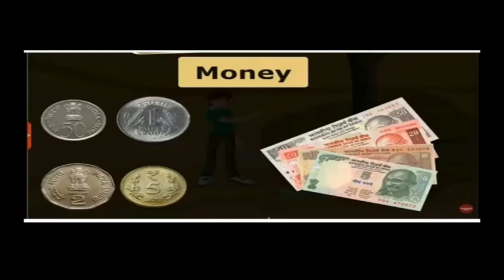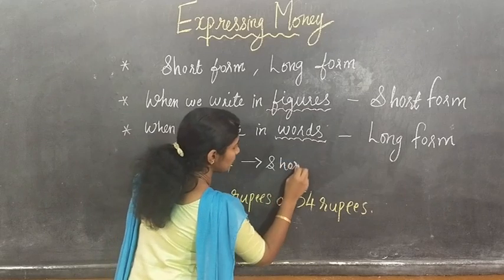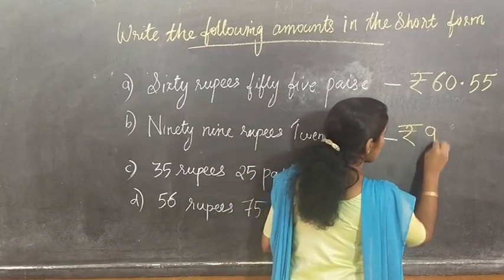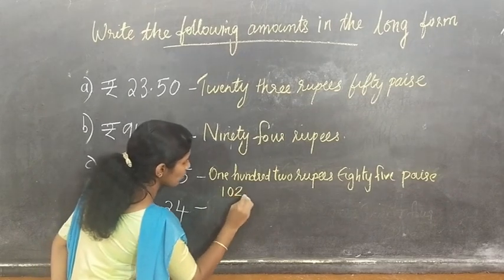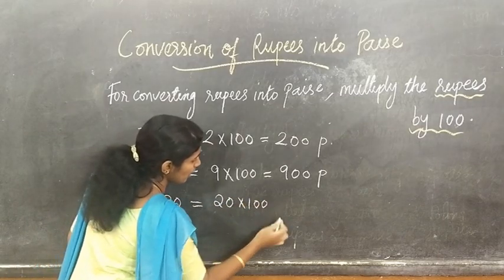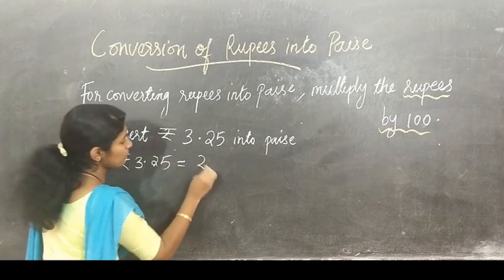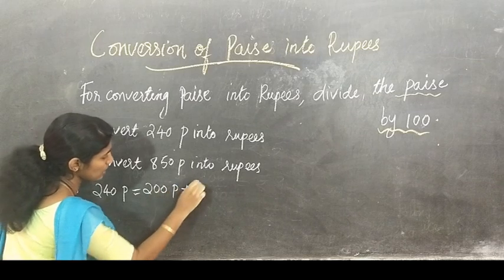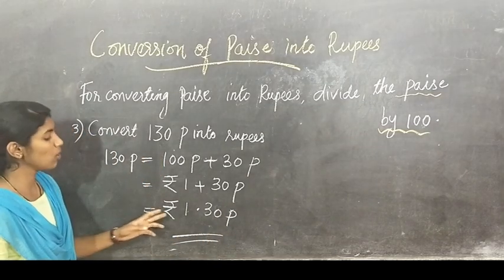CLASS 3 MATHEMATICS